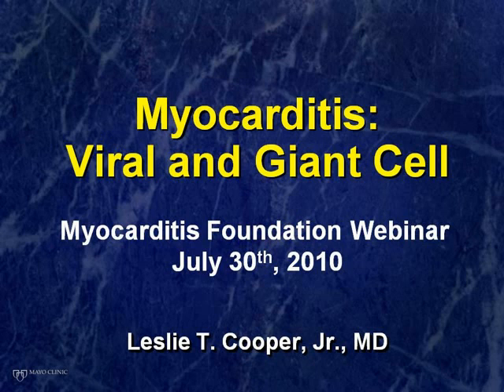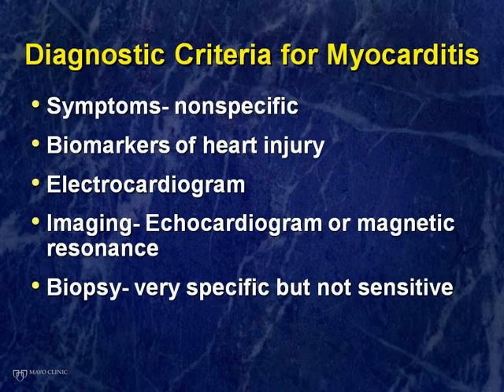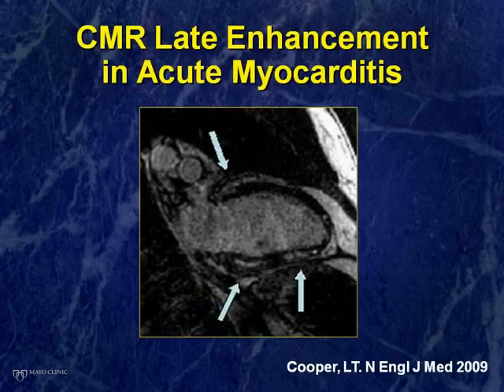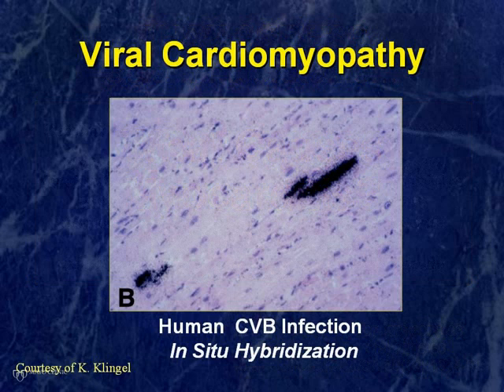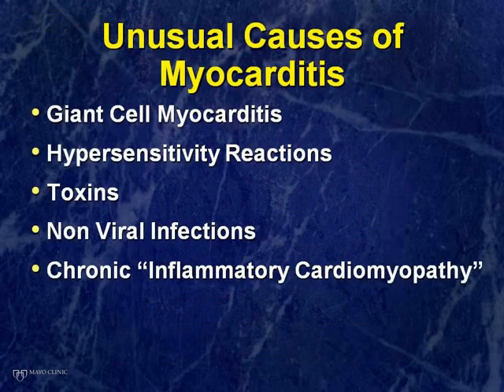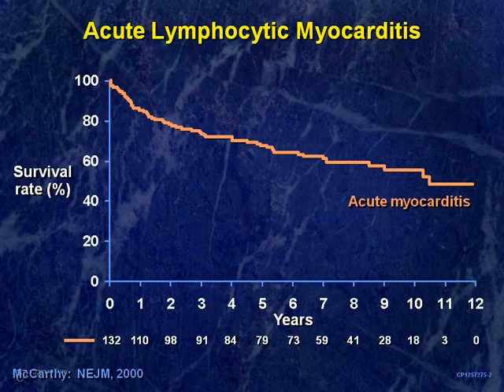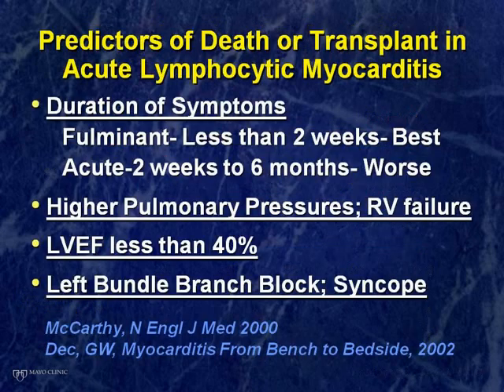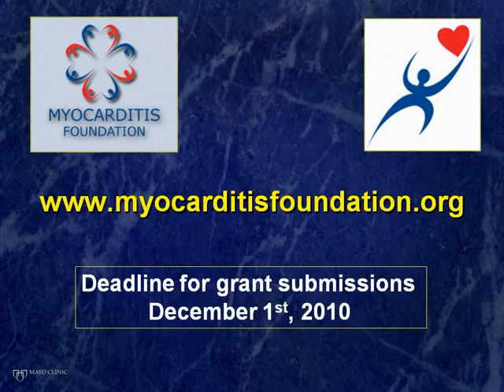Viral and Giant Cell Myocarditis Webinar July 30 2010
by Leslie Cooper, MD